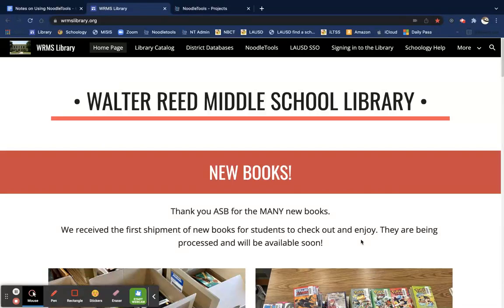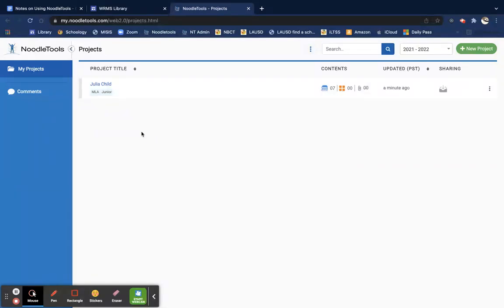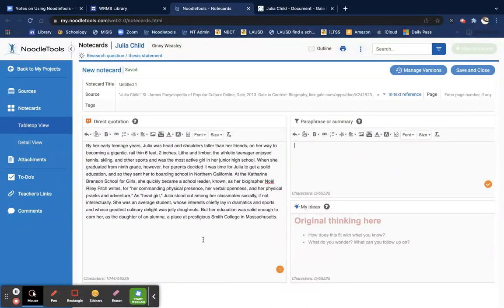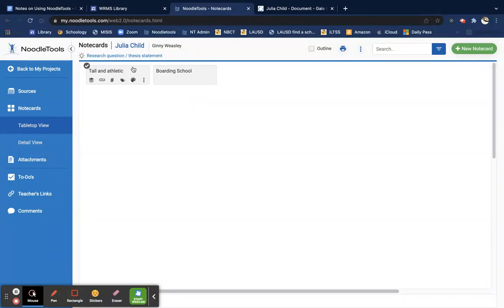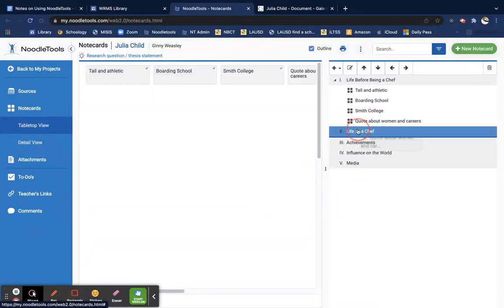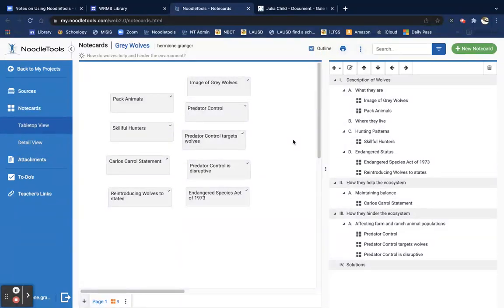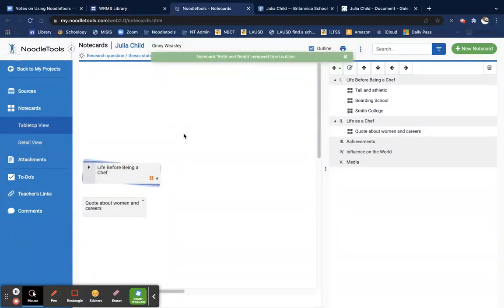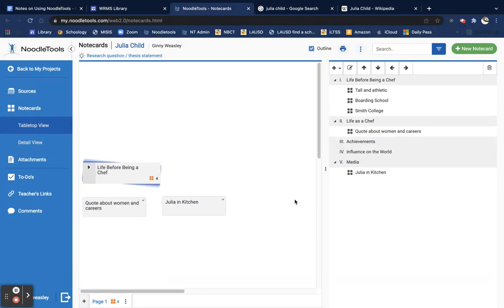Writing Notecards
This tutorial will show students how to write notecards and organize them in an outline in NoodleTools.